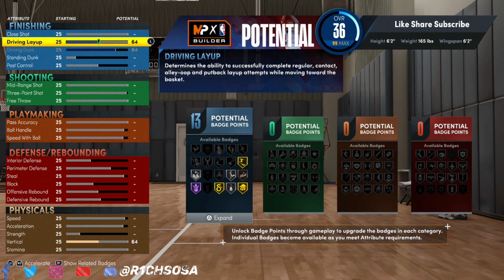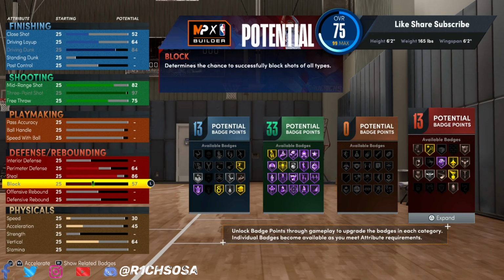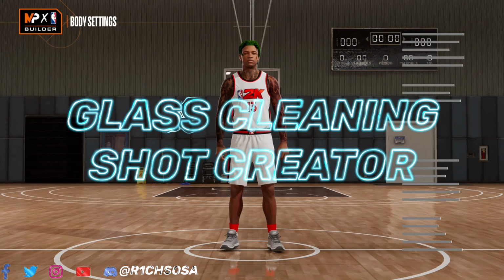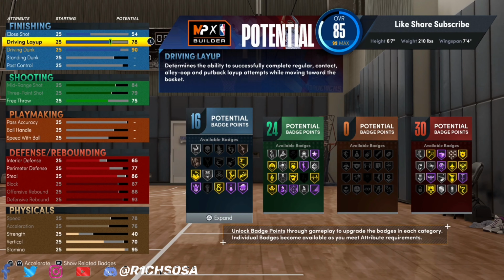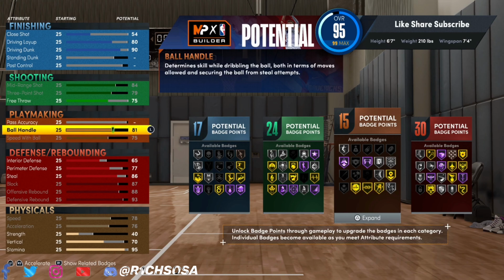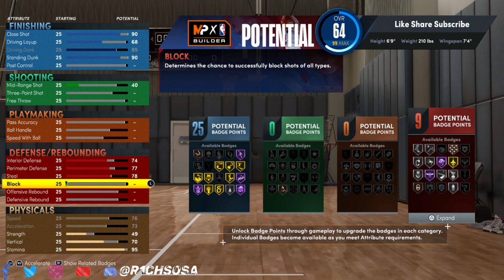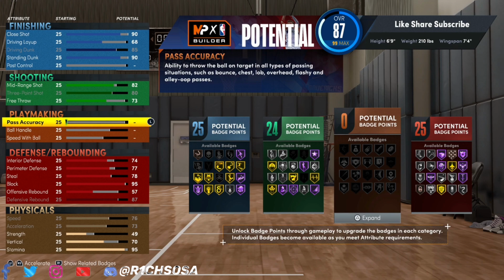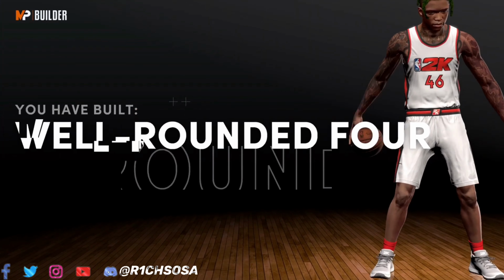*TOP 3 MOST BROKEN* RARE BUILDS TO USE ON NBA 2K22 NEXT GEN! (NEVER BEFORE SEEN BUILDS!)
IN TODAY'S VIDEO I AM GOING TO BE BRINGING YALL THE NEW BEST RARE DEEP RANGE SHOT CREATOR, GLASS CLEANING SHOT CREATOR, AND WELL ROUNDED FOUR BUILD WITH OVER 100 BADGES ON NBA 2K22 NEXT GEN! THIS BUILD ALSO GET CONTACT DUNKS LIKE THE BEST SLASHER BUILDS, SHOOT LIMITLESS RANGE 3S LIKE A PURE SHARPSHOOTER/STRETCH BIG, PLAY LOCKDOWN ELITE 2 WAY DEFENSE, AND EVEN THE CHANCE TO GET ANKLEBREAKERS ON NBA 2K22! BE SURE TO ENJOY THE NEW BEST ALL AROUND WELL ROUNDED POINT GUARD PG, PF POWER FORWARD, AND SF SMALL FORWARD BUILDS BEST FOR BEST FOR PRO AM 3V3, PRO AM 5V5, THE REC CENTER, THE COMP STAGE ANTE UP, THE BEST 1V1 COURT BUILD, THE NEIGHBORHOOD, THE PARK, THE CITY, AND THE CANCHA DEL MAR CRUISE SHIP ON NBA 2K22! :)